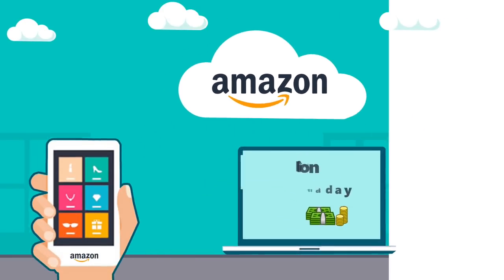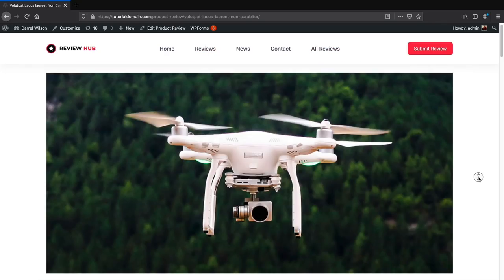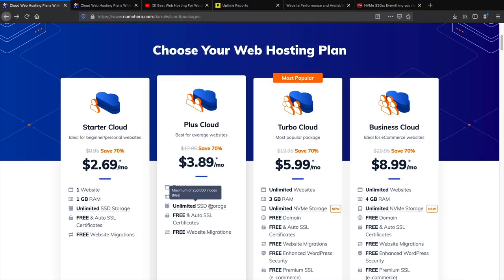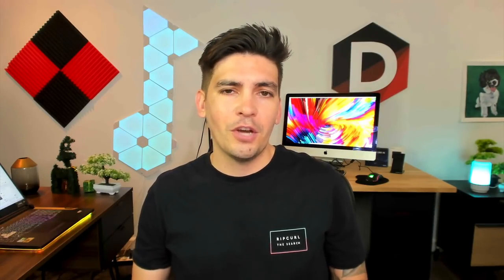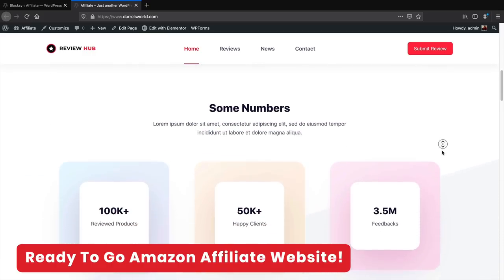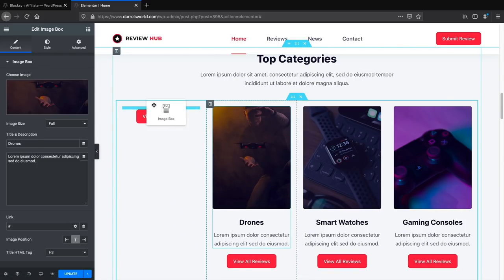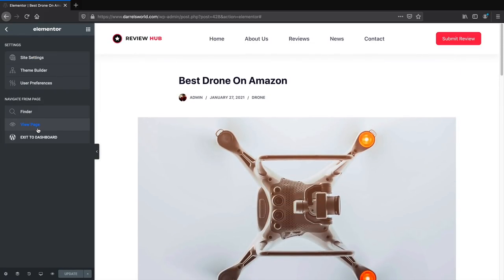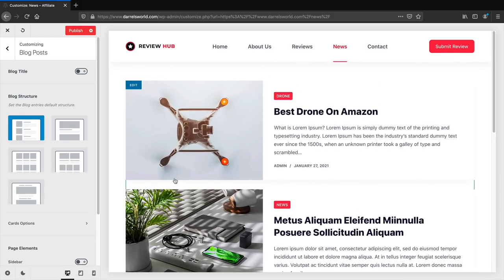The Complete Amazon Affiliate Marketing Tutorial for Beginners 2024 (Affiliate Marketing Tutorial)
Learn How To Create An Amazon Affiliate Marketing Website With This Amazon Affiliate Marketing Tutorial.  I will Walk You Through Step By Step On How To Start Affiliate Marketing With Amazon.

Getting Started Is Really Easy In This Amazon Associates Tutorial, so give it a try :)

We did our best to create an amazon affiliate marketing tutorial that shows you how to start from the ground up. We show you how to first make the website, how to write posts, educate you how marketing and SEO, then show you how to implement all of it in one video

Here Are Some Important Links We Mentioned In The Video

👉👉Important Links

Resources

TimeStamps For The Amazon Affiliate Tutorial

00:00 Intro
03:50 Amazon Affiliate Website
10:58 Get Web Hosting
15:40 Install WordPress
18:20 General Settings
22:01 Import Starter Website
24:21 Designing Website
31:08 Create Pages And Create Menu
36:00 Make Blog Post
44:36 Theme Customizer Settings
52:25 Single Product Review Post
59:10 Free Amazon Affiliate Tables + Post
01:02:50 Rules To Creating Posts
01:08:23 Install Rankmath (SEO Plugin)
01:09:58 Picking A Niche, Tips, And Info
01:27:51 Putting The Article Together
01:39:29 Creating Featured Images
01:44:16 Creating The Post ( That Makes Money )
02:11:23 Rankmath Setup
02:14:57 Main Tips To Know
02:15:17 Domain Authority And Page Rank Explained
02:22:45 DoFollow And NoFollow BackLinks Explained
02:25:50 Successful Amazon Affiliate Websites
02:29:33 Outro!

If you have any questions feel free to let me or Alex know and also feel free to visit Alex's